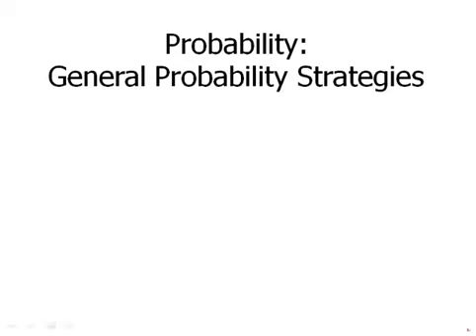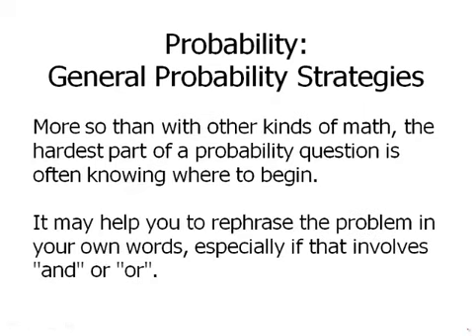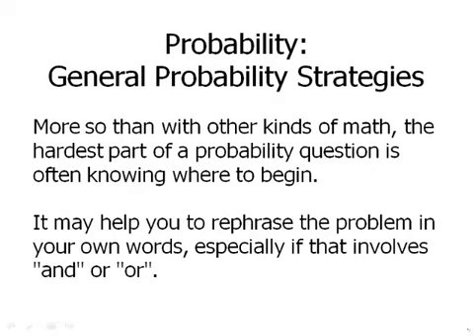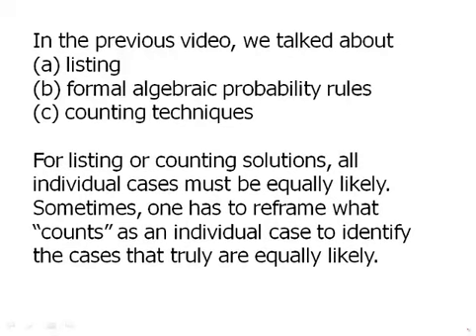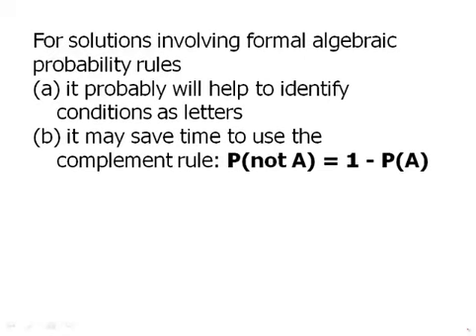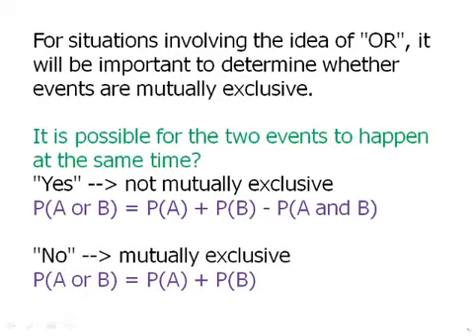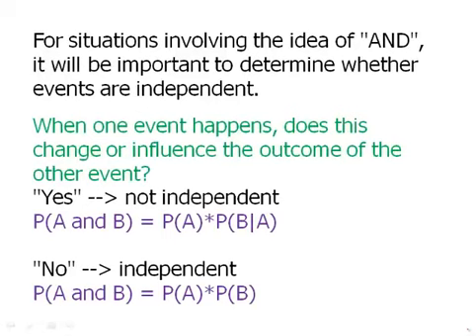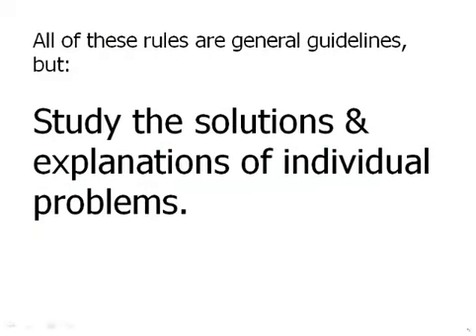GRE For beginners Lectures Series